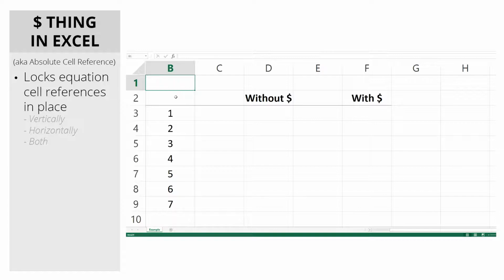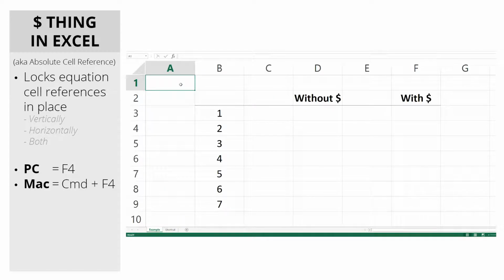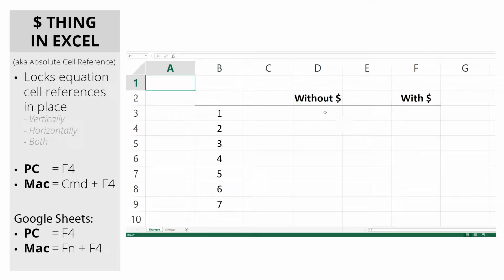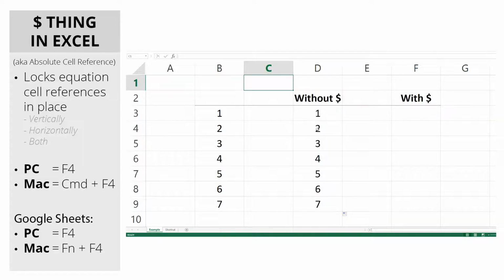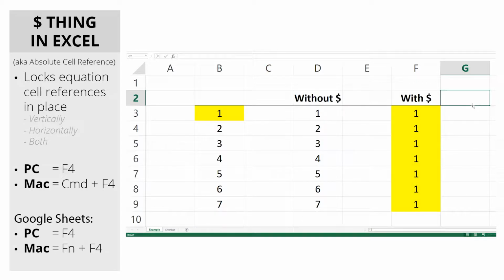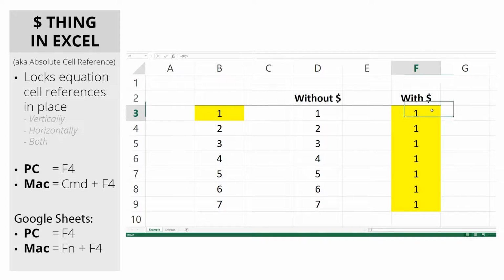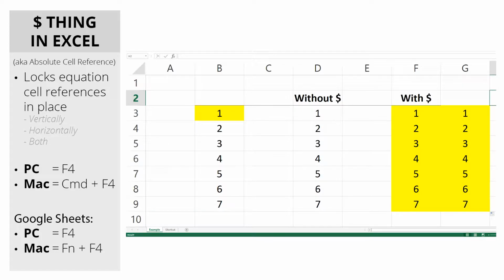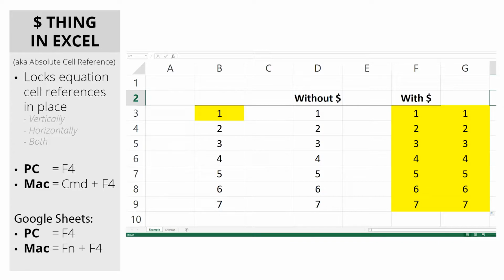Excel How To: The $ Thing in Excel (for Mac & PC) HowTo # Excel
Noun Project
“Binoculars” icon by Luis Prado, from thenounproject.com
“Pointing” icon by James Keuning, from thenounproject.com
“Keyboard” icon by Paul te Kortschot, from thenounproject.com
“Person” icon by Catherine Please, from thenounproject.com